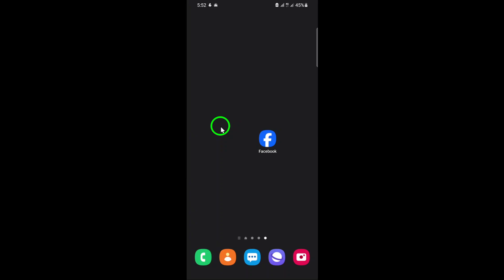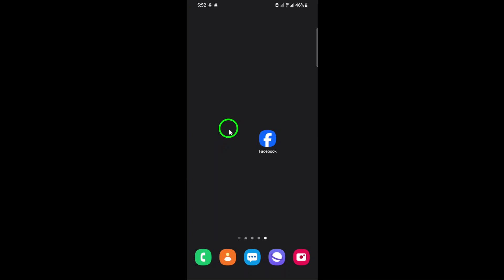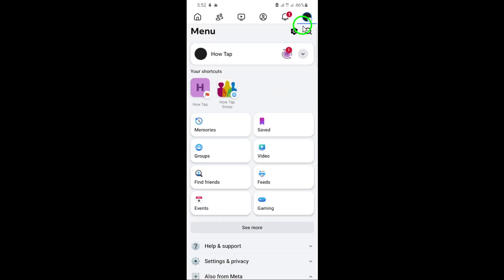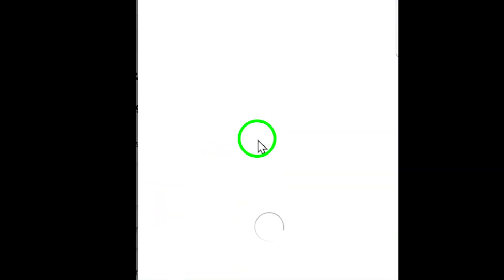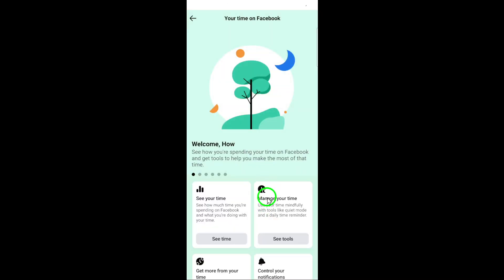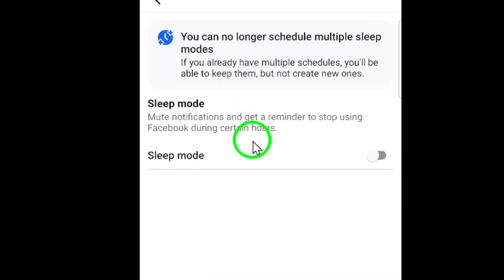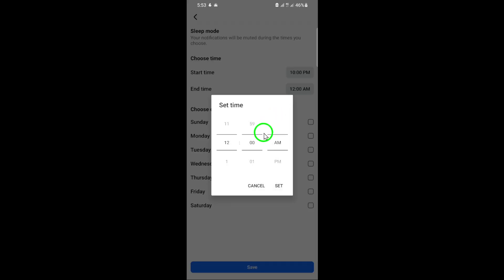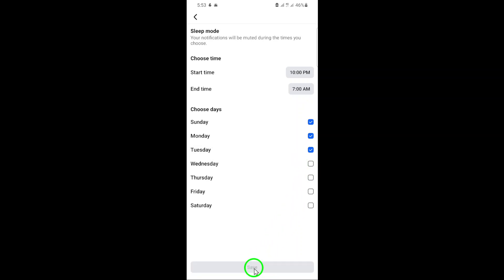How To Edit Sleep Mode Time On Facebook (Updated)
Learn how to easily adjust the Sleep Mode settings on Facebook to better manage your time on the app. This feature allows you to set specific hours when the app will be inaccessible, helping you maintain a healthy balance between social media use and other activities[1][4].

In this video, we'll walk you through the step-by-step process of editing Sleep Mode time on Facebook:

1. Open the Facebook app on your phone

2. Tap on the menu icon

3. Scroll down and tap on Settings & Privacy, then select Settings

4. Under Preferences, tap on Your time on Facebook

5. Tap on Manage your time & select Sleep mode

6. Tap on time & edit it

7. Save

By following these simple steps, you can customize your Facebook usage to fit your schedule and lifestyle.
Timeline:
00:00 Start
00:12 How to do it
01:05 End